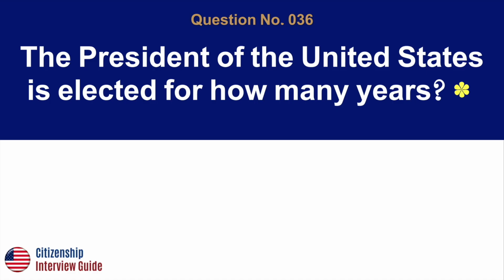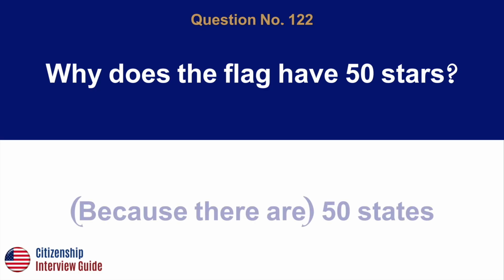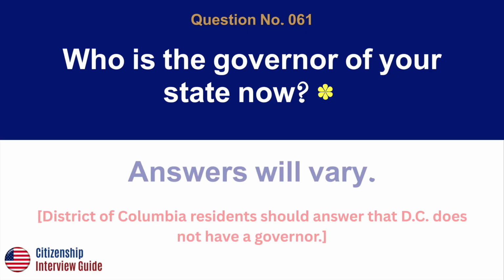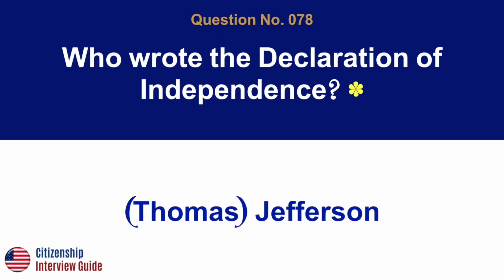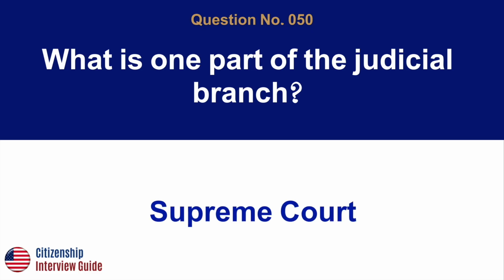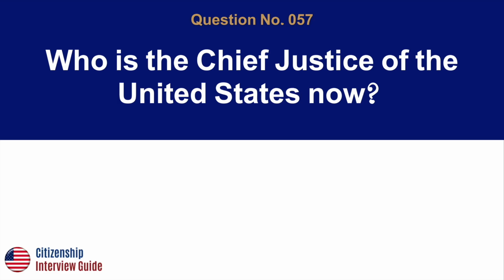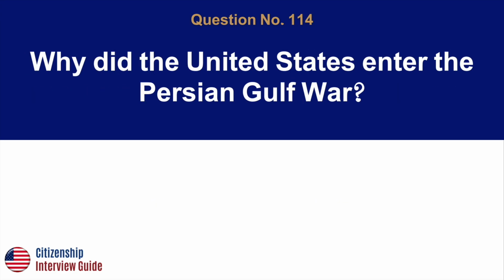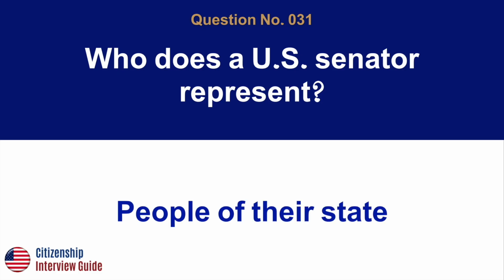2025 random 128 civics questions and answers - U.S. citizenship interview I N400 Interview